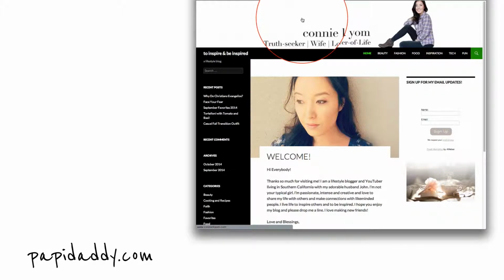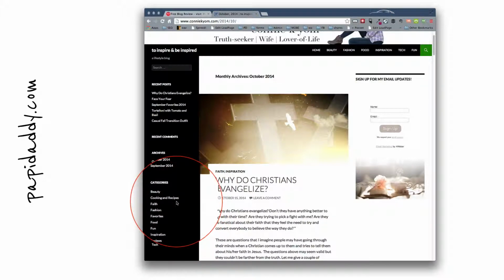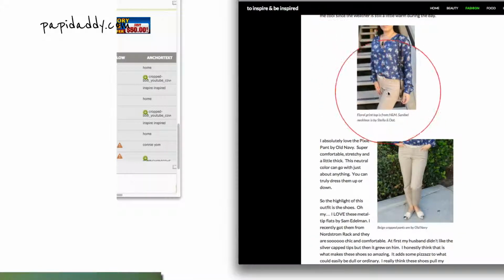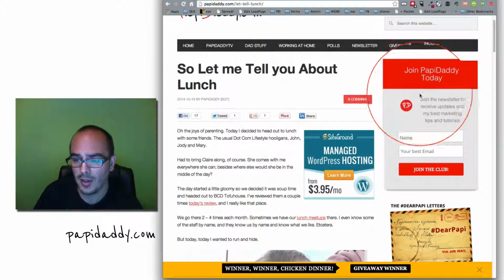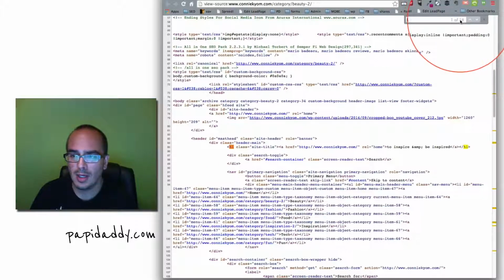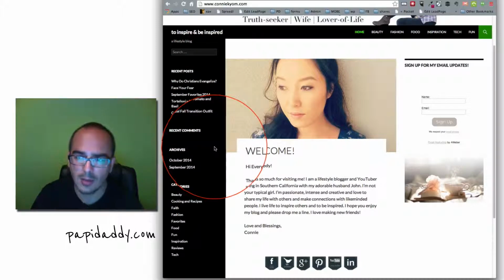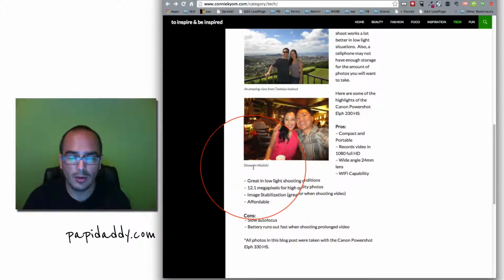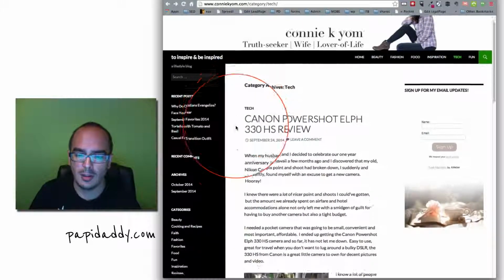Video Blog Review #001 - Fashion and Lifestyle Blogger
Youtuber Connie K Yom requested a review for her blog and this is the result.

PAPIDADDY.COM

More about Papidaddy:

Papidaddy.com is a blog about living life on your own terms even as a parent.

I share my parent-daughter and family adventures. This is where you can come and learn from my mistakes or become a friend and join me in my adventures.

Follow or not, like me or hate me, but for goodness sake and for your kids sake, get your life back!

CONNECT WITH PAPIDADDY